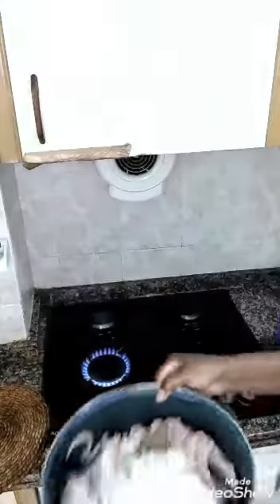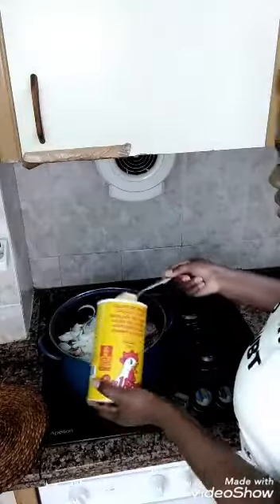11 February 2021